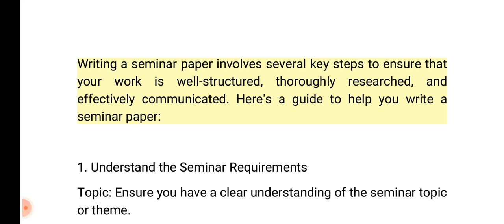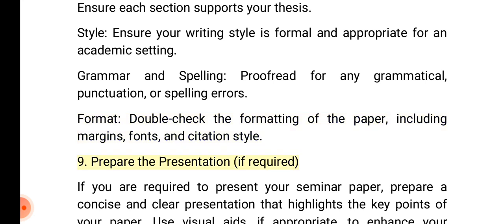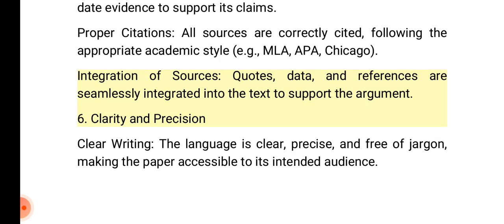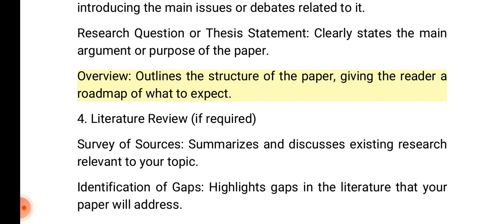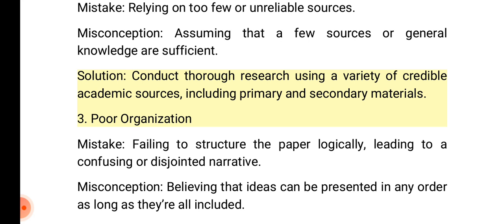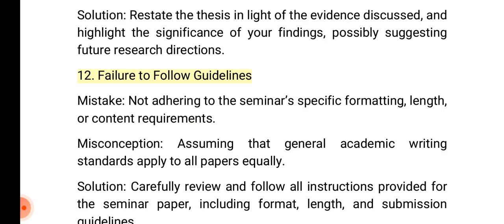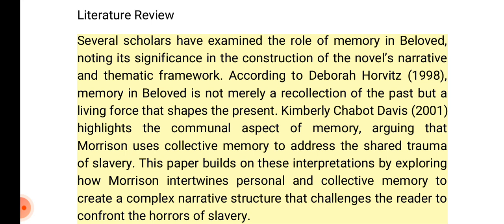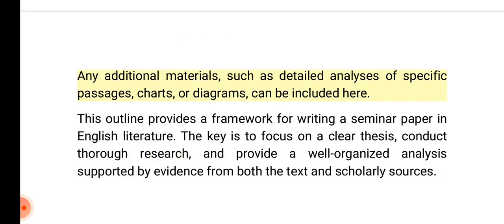Seminar Paper Writing: How to write a perfect Seminar Paper?